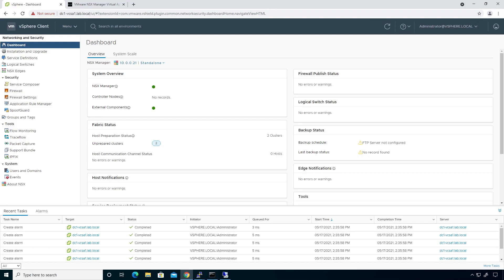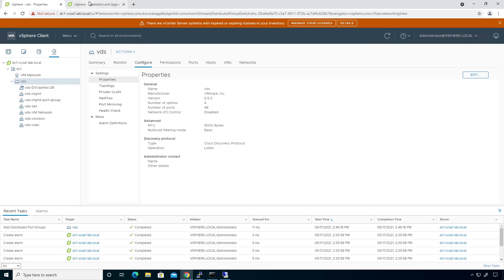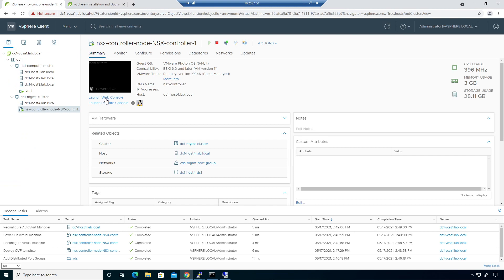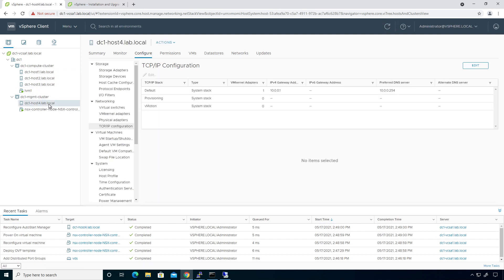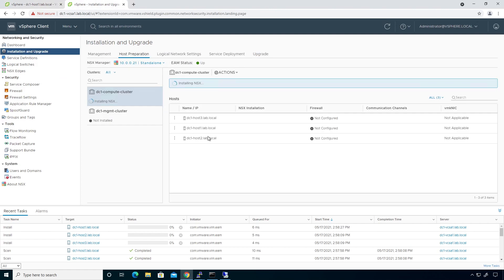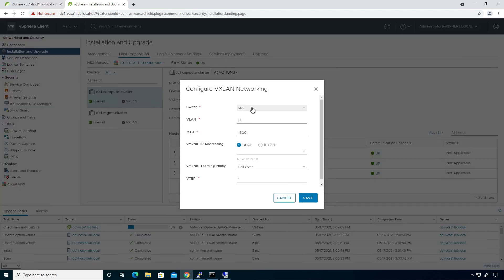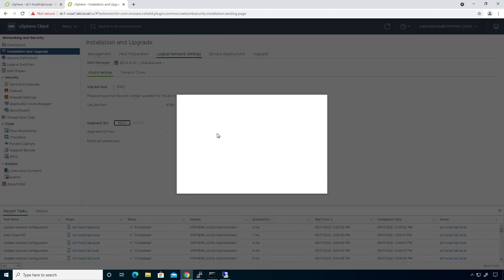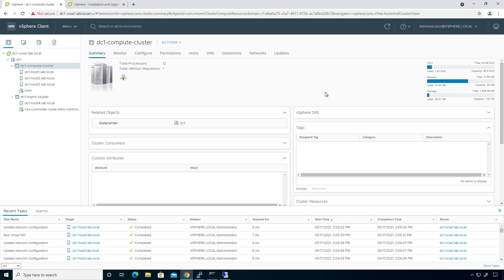VMware NSX-V 005 - Host Prep, Install NSX, Setup VXLAN and Assign Transport Zones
In this video, we will install NSX on the compute cluster and mgmt clusters. Setup VXLAN VNI ranges and define the transport zones.